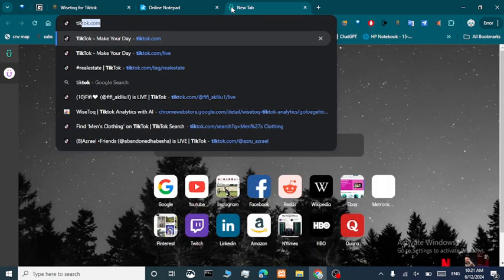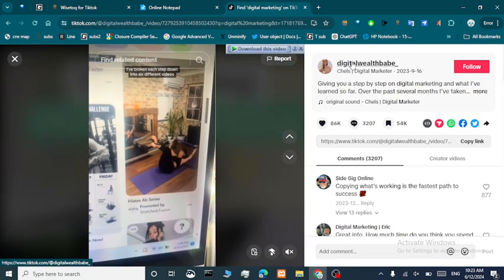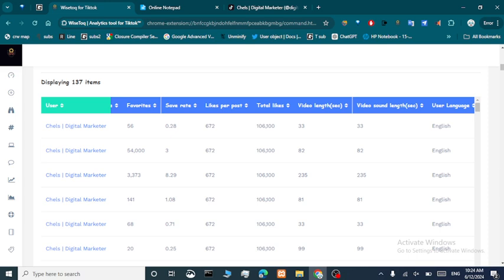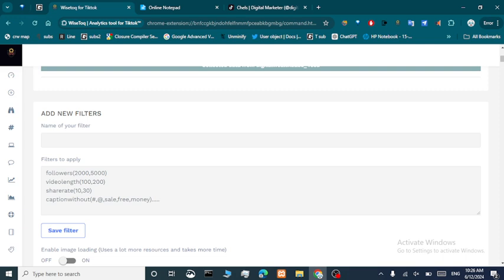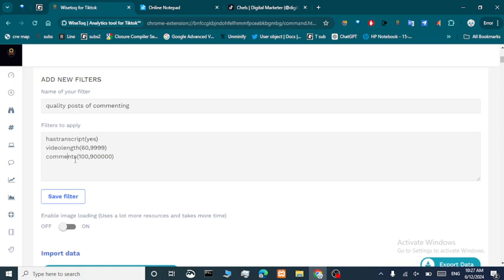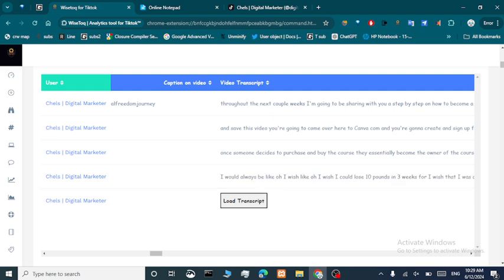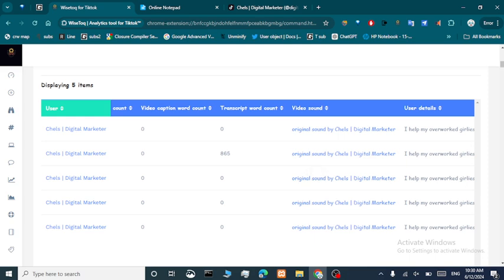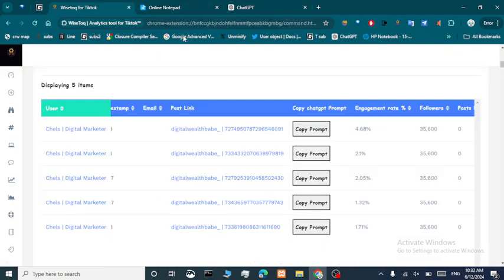Use AI to reply to comments on tiktok with wisetoq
We all know how important it is to reply to comments and engage with our audience. But sometimes, keeping up with all the comments can be overwhelming. That’s where WisetoQ’s AI responses come in.

This tool can reply to comments on any TikTok video using human-like AI responses. It’s almost eerie how natural these replies sound. You can maintain a high level of engagement without spending hours typing out responses. The AI understands the context and tone, ensuring that your replies feel genuine and personalized.